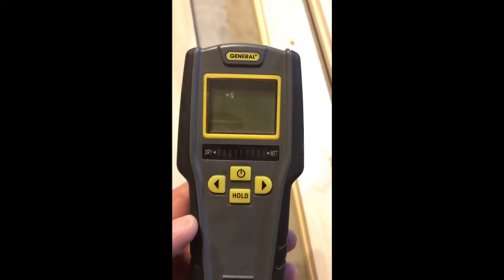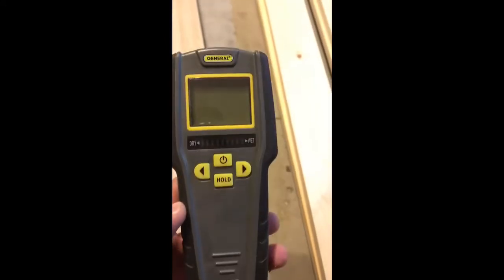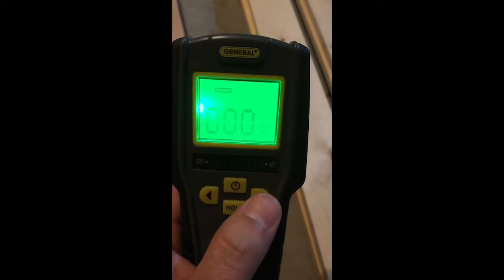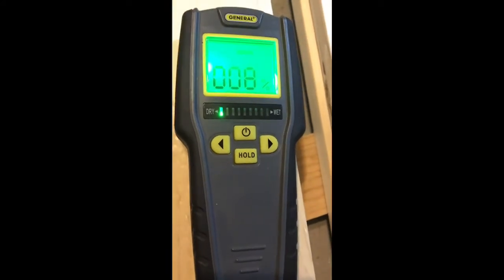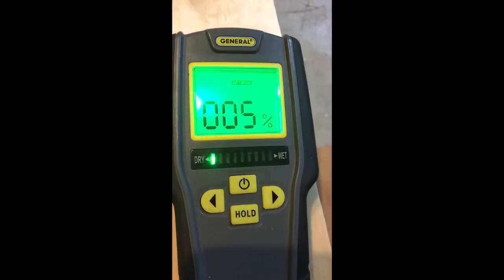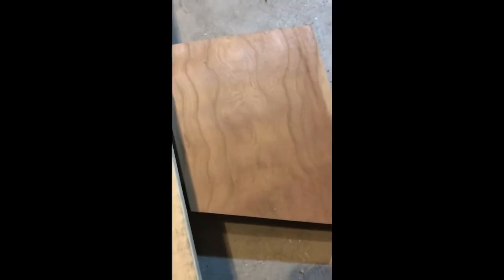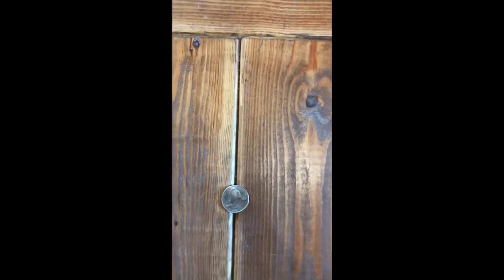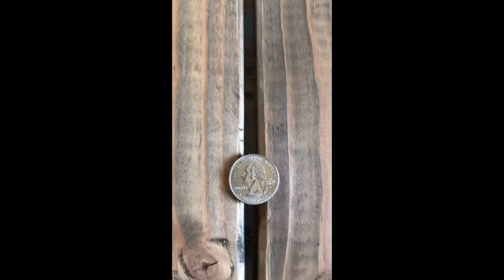Moisture testing lumber and why it is important.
How to use basic moisture tester.  This one happens to be General brand.  At the end of the video you can see what happens if you don’t take the time to moisture test.   Over about a 3-5 week period that is what the table looked like as it dried/flexed.